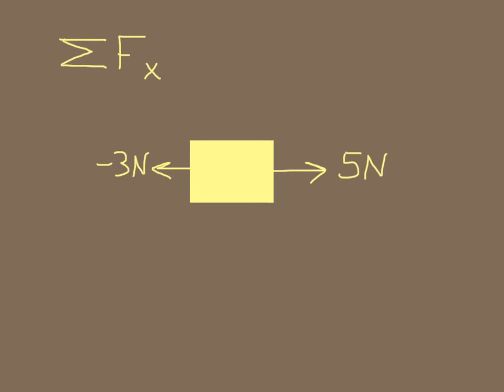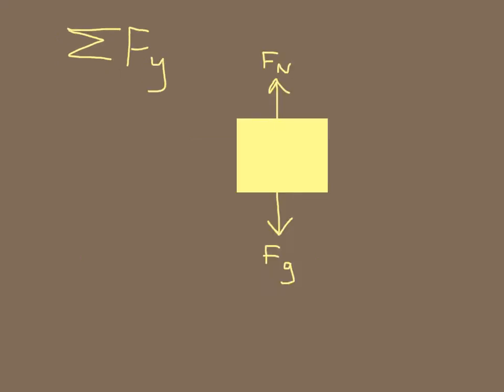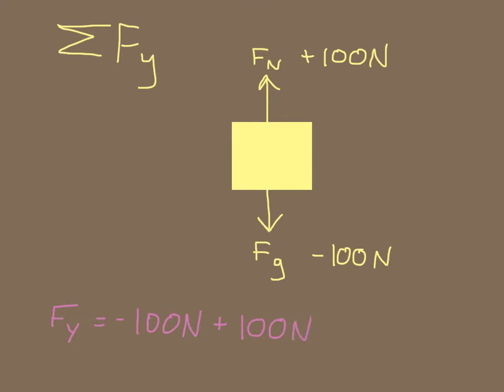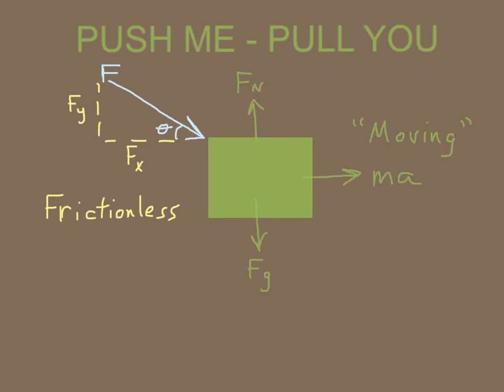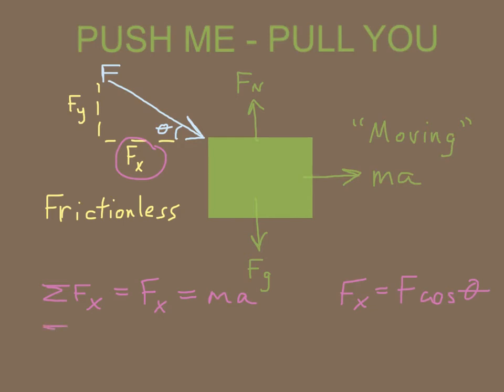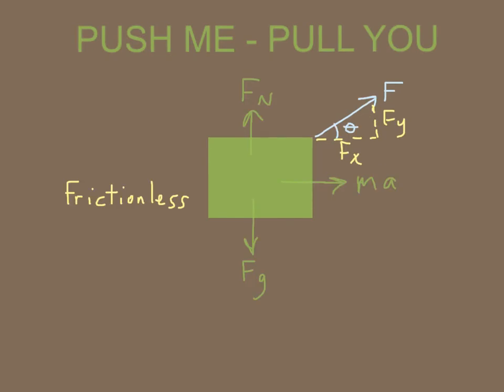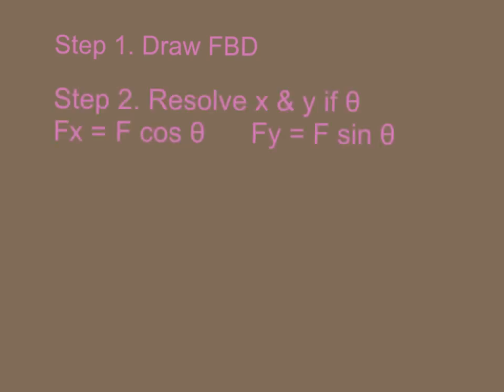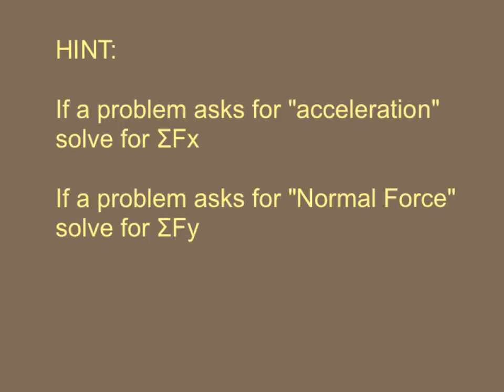2D Forces by Stanley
X & y components of forces
Net force equations in 2D